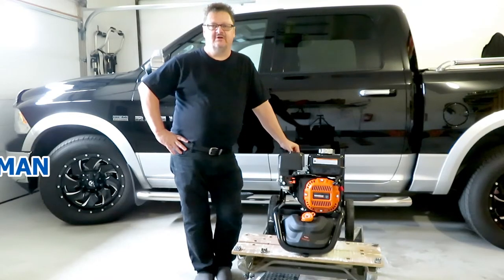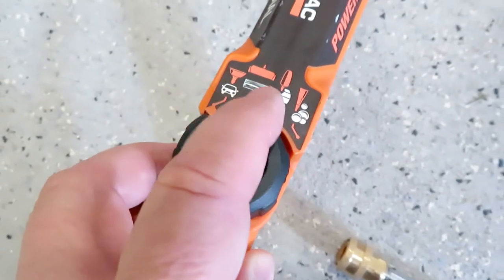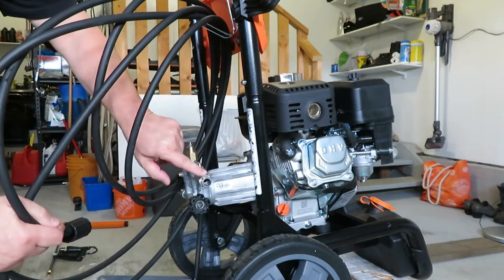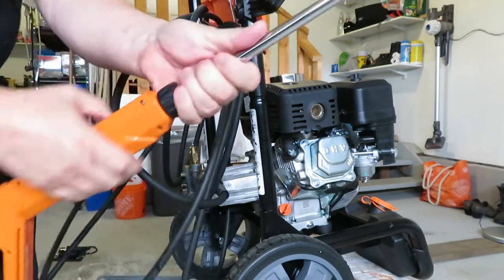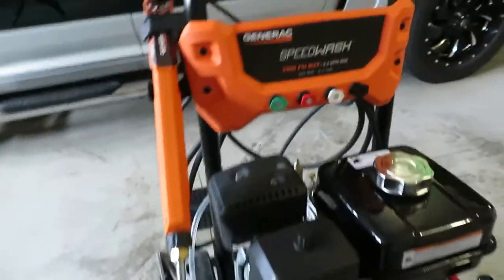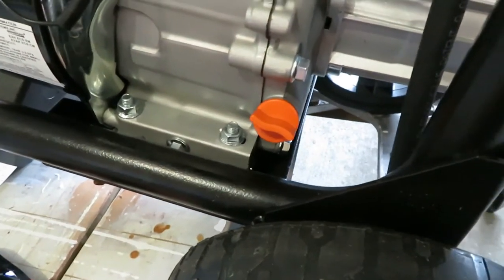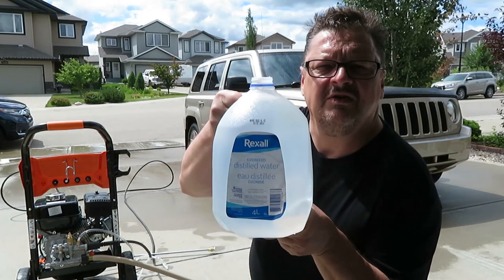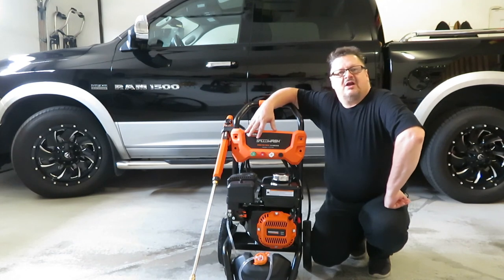GENERAC 2900 PSI - 2.4 GPM Pressure Washer - Assemble - Use - Review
MundaneMan purchased the GENERAC 2900 PSI - 2.4 GPM pressure washer from Home Depot neither of which are sponsoring this video. You will learn about the features of this residential medium duty pressure washer, how to assemble it from out of the box and see a demonstration of the GENERAC in operation.

Some of the things that I like about this unit are the maximum pressure of 2900 PSI which I am sure is more than I will ever need, the number of nozzles that are supplied, the soap dispenser and siphon hose and the ease in which it is to assemble and use.

I think at some point I will purchase attachments such as a longer lance (steel tube that connects to the handle) and a surface cleaner for cleaning concrete surfaces.

If you are using the Generac pressure washer for long periods of time I would suggest wearing hearing protection as it is quite loud.

Generac 2900 PSI Pressure Washer
Generac Surface Cleaner
3M Hearing Protection